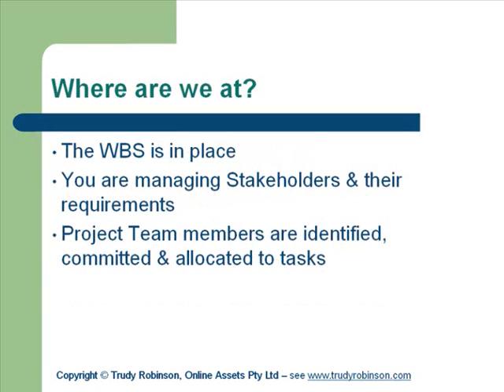BSBPMG405A 05 Team management part 1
BSB41507 Certificate IV in Project Management, subjects as defined by NTIS the National Training Information Service.  This subject material is created by Trudy Robinson of Online Assets, This video relates to the team management, the status of a project leading to project kickoff.